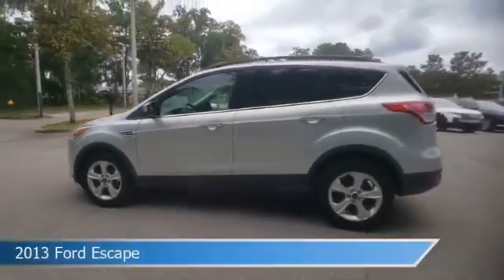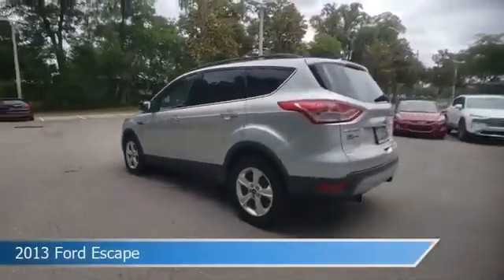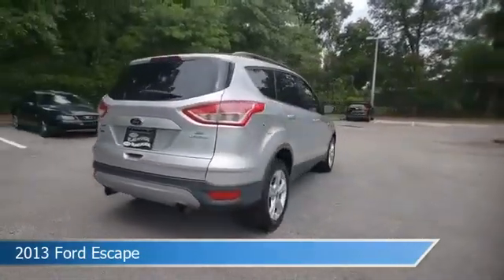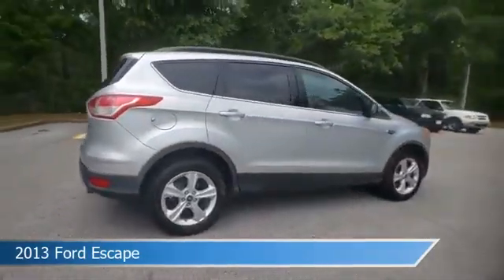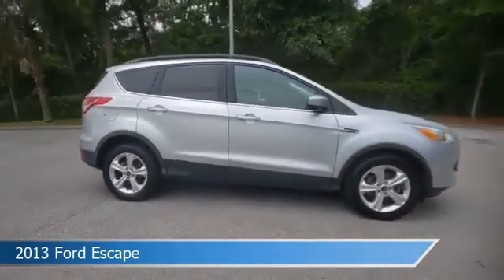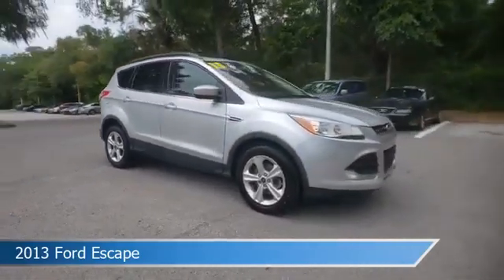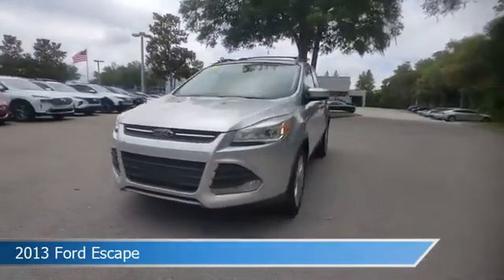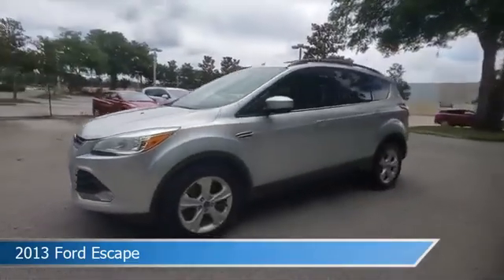2013 Ford Escape NA209533A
2013 Ford Escape NA209533A